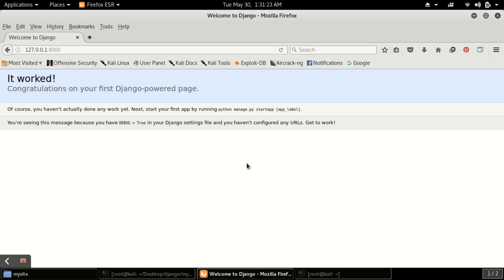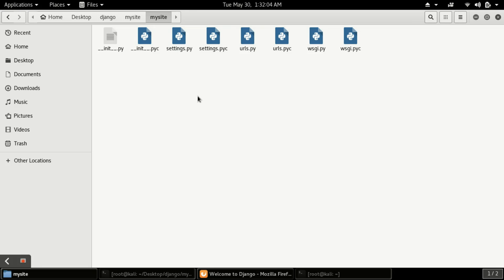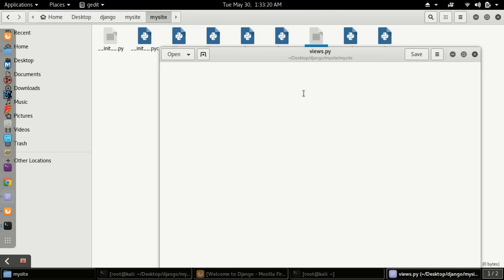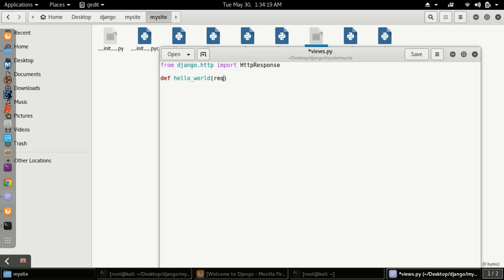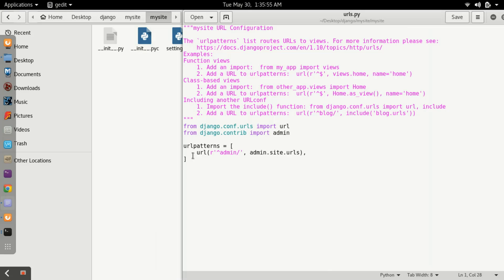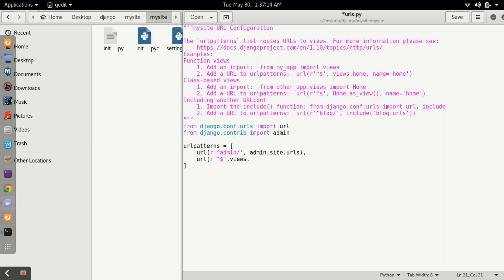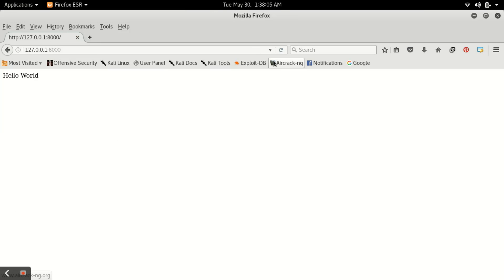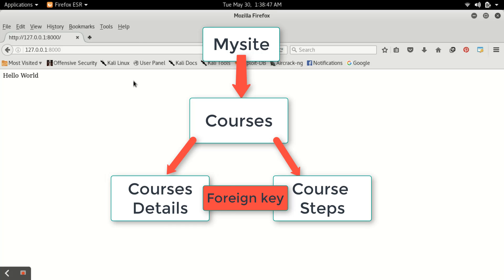Django Tutorial :Say Hello World To Django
Writing a basic Hello World web app in Django from scratch.